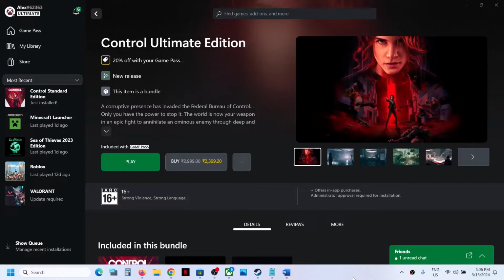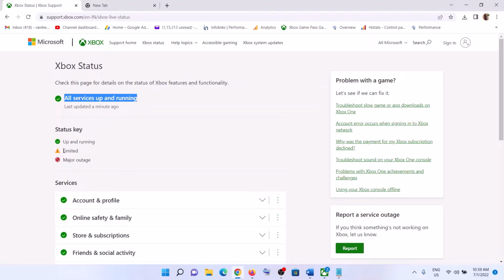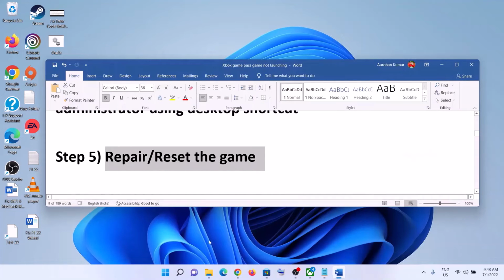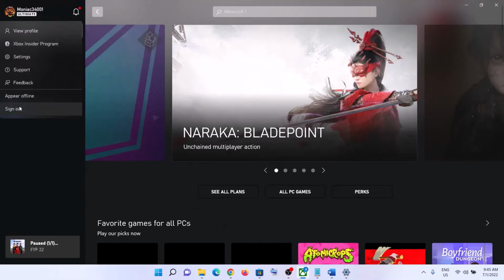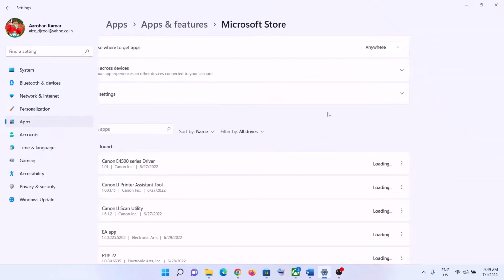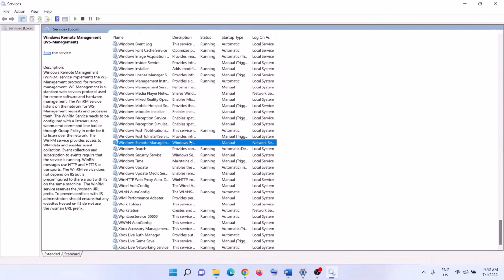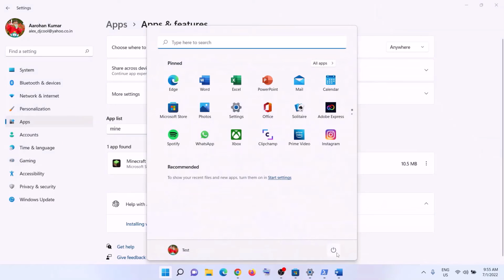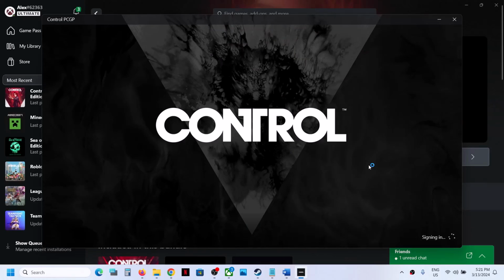Fix Control Ultimate Edition Not Launching From Xbox App/Microsoft Store Error On PC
Fix Control Ultimate Edition Not Opening/Starting From Xbox App/Microsoft Store On PC,How to Fix Error Codes When Launching Control Ultimate Edition game for Xbox Game Pass Users,How to Fix Control Ultimate Edition Error Codes When Starting/Opening Control Ultimate Edition From Xbox App On Windows 10/11
Perform a clean installation of graphics driver
C:\Users\Username\AppData\Local\Packages\Microsoft.WindowsStore_8wekyb3d8bbwe
IP Helper
Gaming services
Windows Update